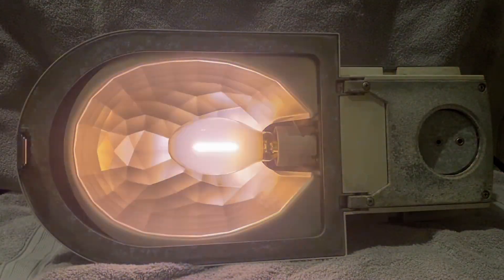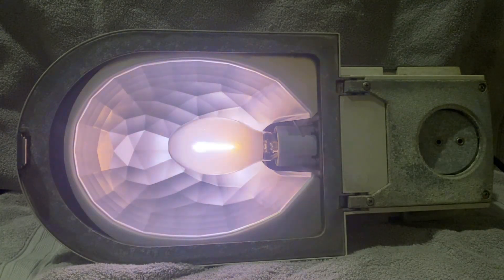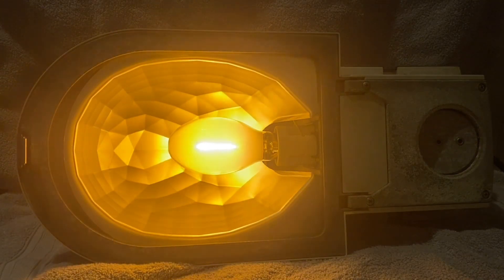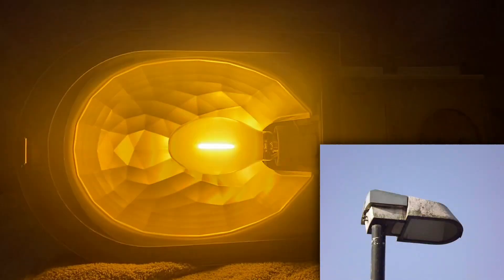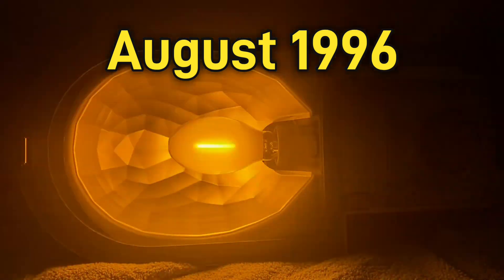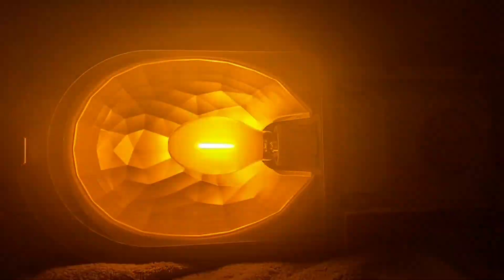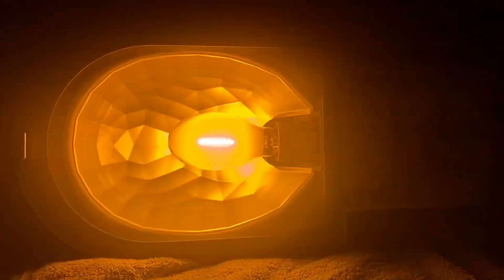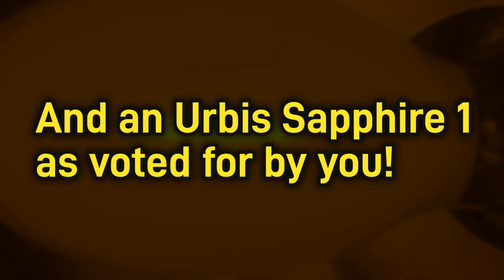WRTL Vectra (small) 70W SON-E Warm-Up!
This is a WRTL Vectra street light lantern running 70W SON-E (high pressure sodium). It is gear in head. The gear is located on a large plate, which can be removed with the use of a clip. This example is the smallest version of the WRTL Vectra, it also has a curved-tempered-glass bowl. The original gear was left in place, with new wiring being installed where it was needed. The lantern operates on a Zodion SS6 photocell. Join me for a full warm up of the lantern, along with some interesting facts about the Industria Vectra you may not have known!